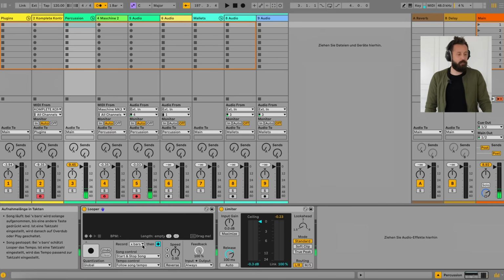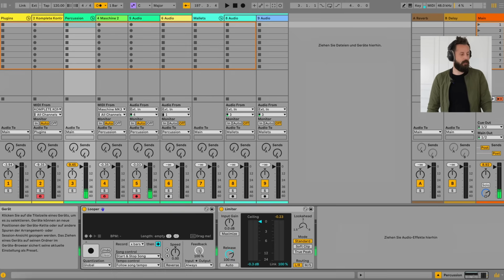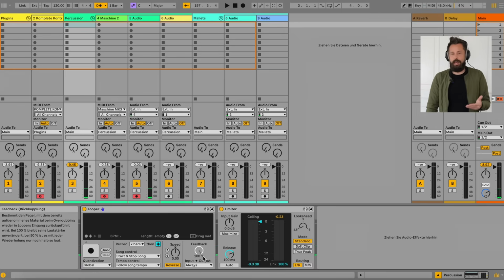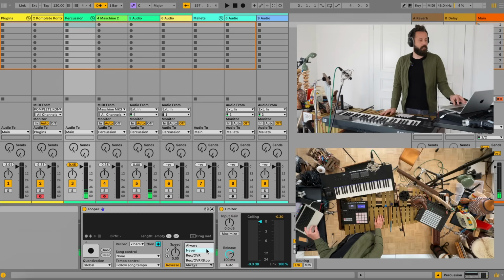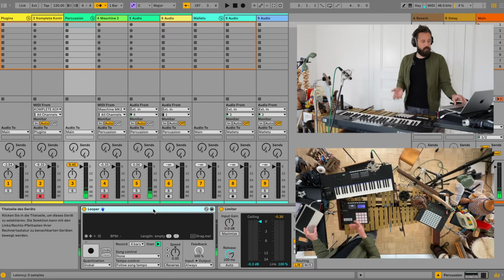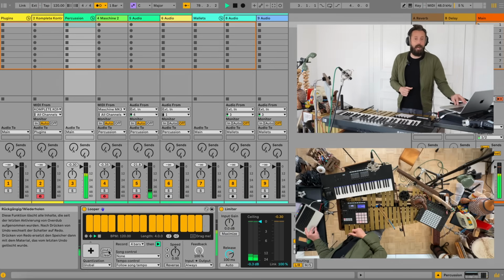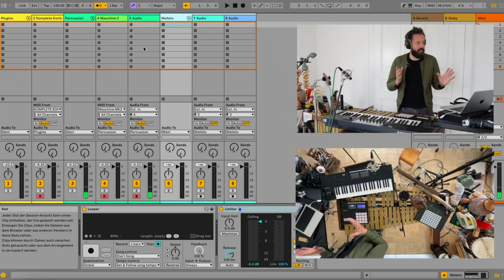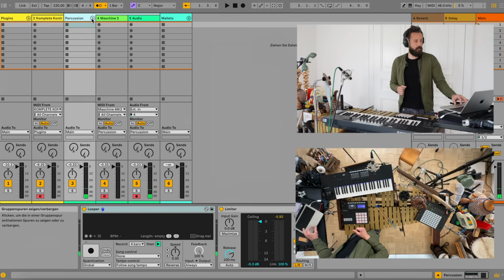The Ableton Live LOOPER (2025)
Learn how the LOOPER in @Ableton  Live 12 works with your acoustic and electronic instruments at the same time and easily create your next track on the fly :--)
I'm using  @NativeInstruments  Maschine MK3 to create a live beat in between.

This video is the second episode of a three part series. You can find the previous episodes here:

Favourite Selection (International)

Chapters of this video:

00:00 My first live looping video
00:09 Overview
00:42 LOOPER functions
06:50 Demo Recording
09:59 Ableton Live Set
13:35 Live Performance
16:35 Patreon Community
17:09 Subscribe